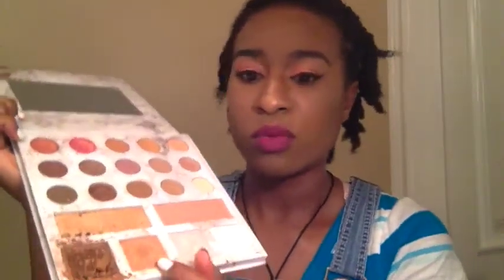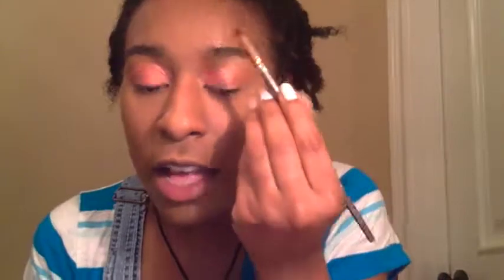Finally| Carli Bybel deluxe Review!! | Swatches| Quality vs. Quantity || the chappell girls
Check us out on📱INSTAGRAM:chappellgirls17
Shopstylecollective page: goo.gl/Wk7E6X

We create a ShopStyle page on a weekly  basis. We post the latest trends/deals/brands/$$$ prices/clothes for women, men, & kids.
goo.gl/Wk7E6X

Video guide:
-Carli Bybel eyeshadow palette Review
-How to tell if your eyeshadow is good quality? 1:12
-Swatches 1:40
-good reasons to buy palette 2:38
-My Summer routine for foundation routine  3:35

-Banana & Cream = to highlight
-Chocolate = to contour

Fill free to take a look at all my makeup tutorials that we done so far: --My My Everyday Makeup tutorial ft Carli Bybel Deluxe edition palette